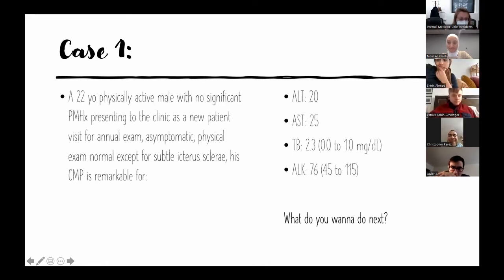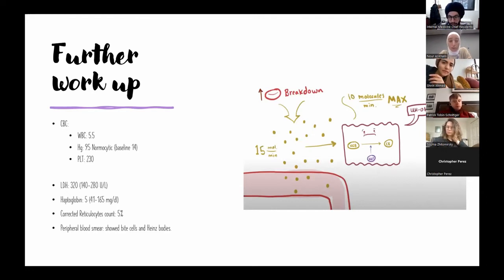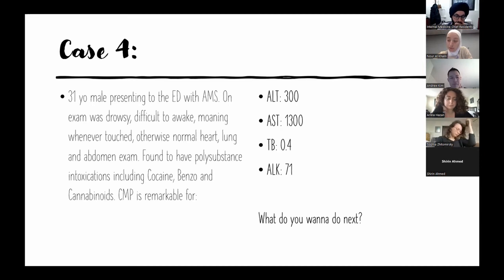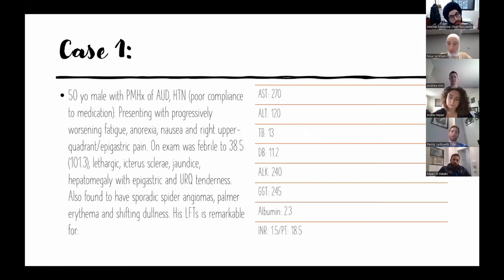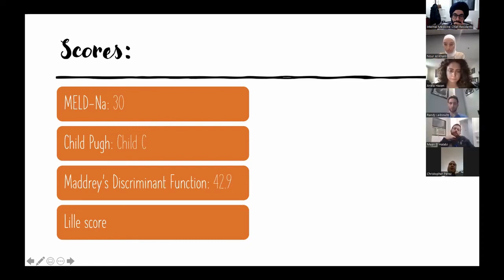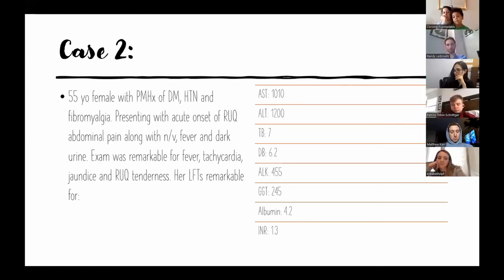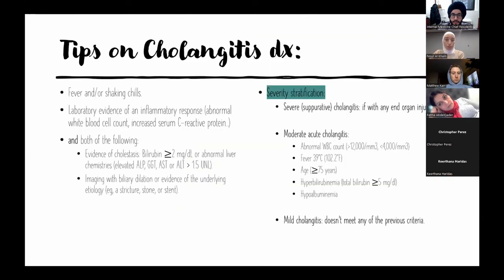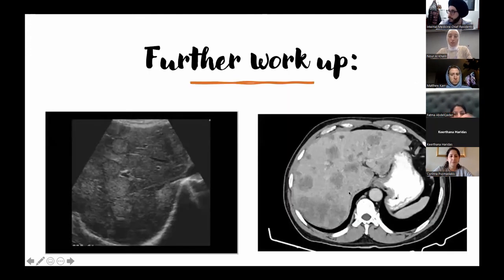Hepatology Workshop with Nour